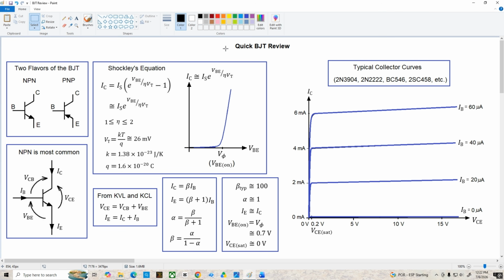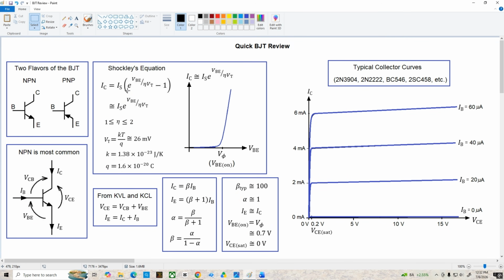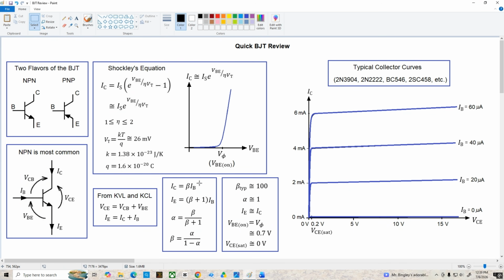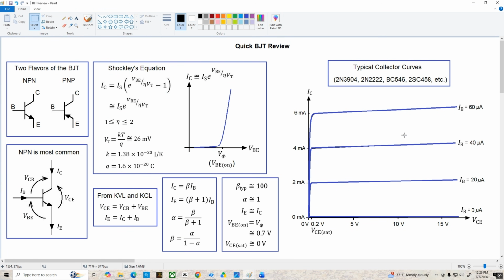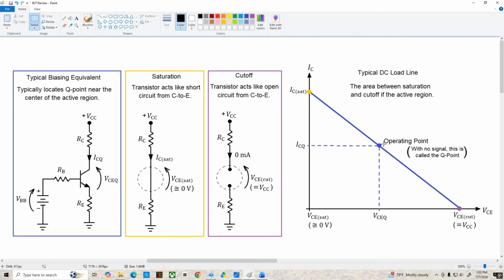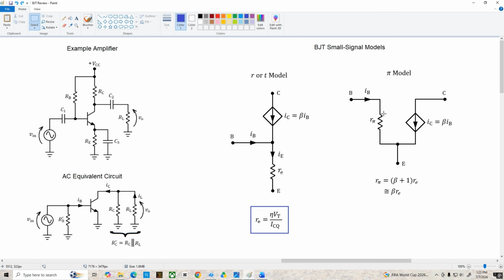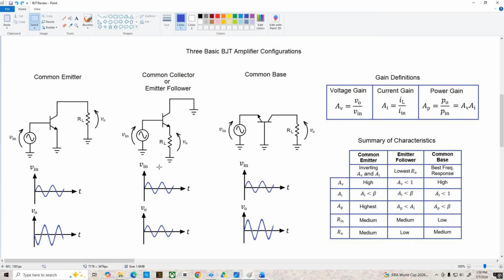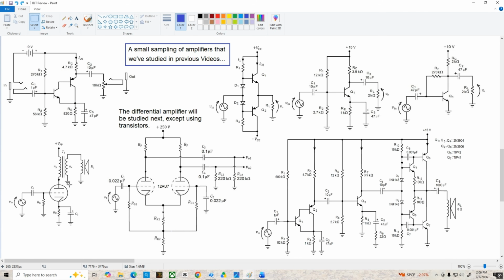Topic 107: Back to Transistors: A Review of BJT Basics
🔊  BJT Basics Review | Preparing to dive into Differential Amplifiers, Current Sources, and more awesomeness, so that we can enter the awesome world of the design of effects circuits!

Before we transition back into transistor circuit design, it's worth taking a few minutes to review the most important bipolar junction transistor (BJT) concepts. In this video we revisit the main concepts of transistor operation, collector characteristics, DC load lines, small-signal models, amplifier configurations, biasing, and gain relationships that will be used extensively throughout the upcoming videos.

Whether you're refreshing your memory or joining the transistor series for the first time, this review provides the foundation needed for differential amplifiers, current mirrors, active loads, and many other analog circuit building blocks.

📚 What We'll Cover:

• BJT operation and current relationships
• The Shockley equation
• Current gain (β) and alpha (α)
• Typical collector characteristics
• Active, saturation, and cutoff regions
• Emitter-follower, common-collector, and common-base amplifiers
• Small-signal hybrid-π and rₑ models
• Review of voltage, current, and power gain

🧠 Engineering Approach

This channel emphasizes understanding rather than memorization. Every important result is tied back to the underlying device physics and circuit behavior so you'll be prepared to analyze and design transistor circuits—not just solve textbook problems.

The next series of videos will develop transistor circuits from first principles, beginning with differential amplifiers, current sources, active loads, and current mirrors before progressing to increasingly sophisticated analog circuit design techniques, including op amps, OTAs, Norton op amps, etc, so that we can design effects circuits like phasers, flangers, wah-wahs, noise gates, compressors and more. A solid understanding of these BJT fundamentals makes that journey much easier.